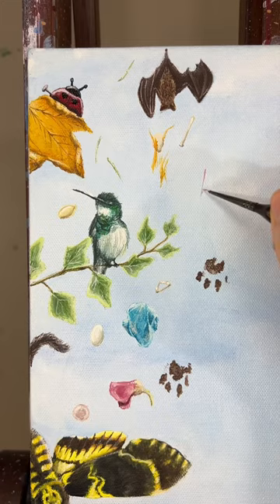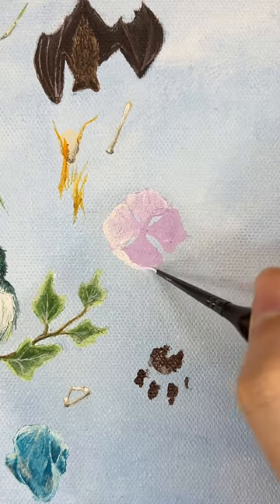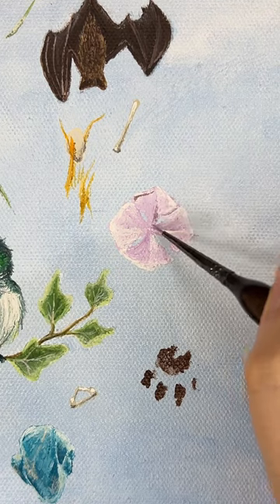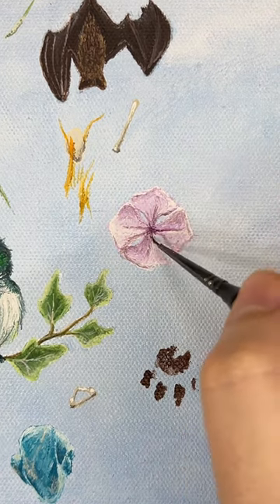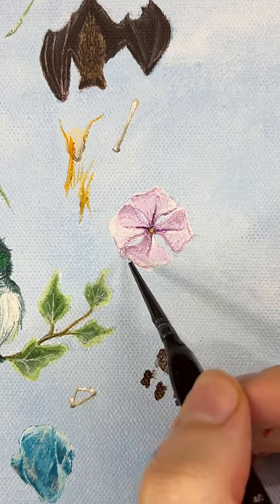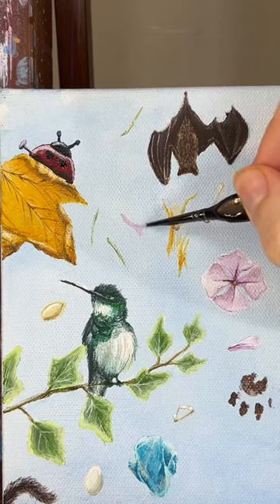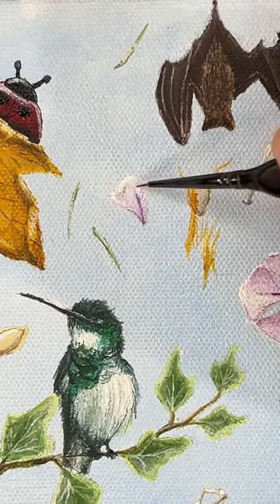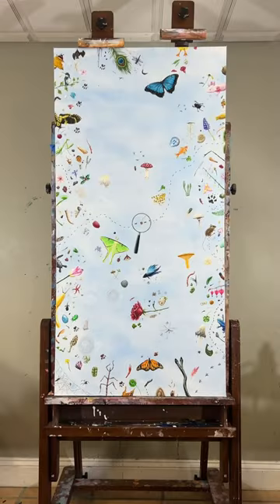Painting a hydrangea!